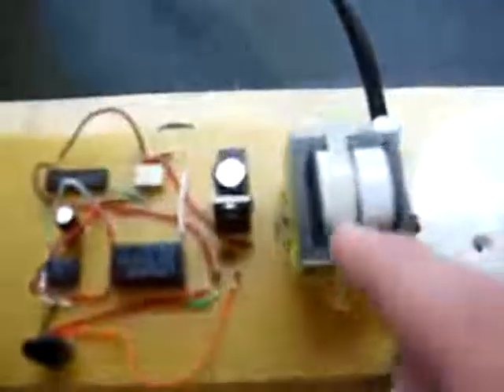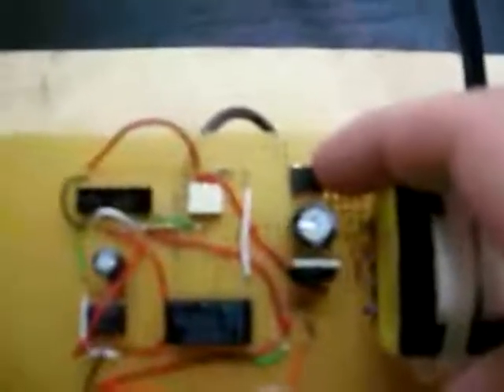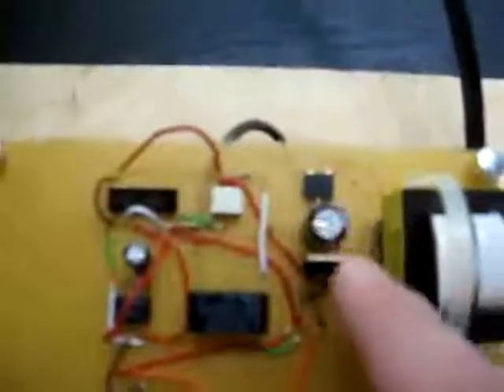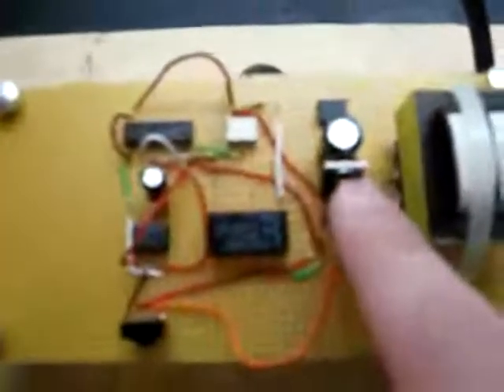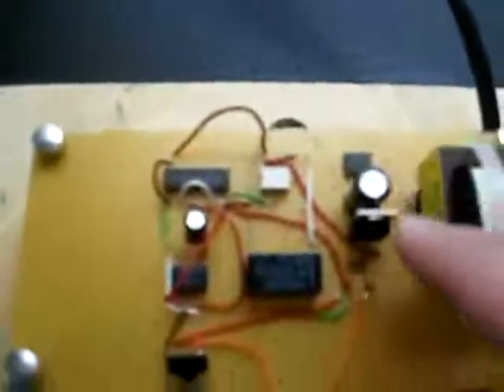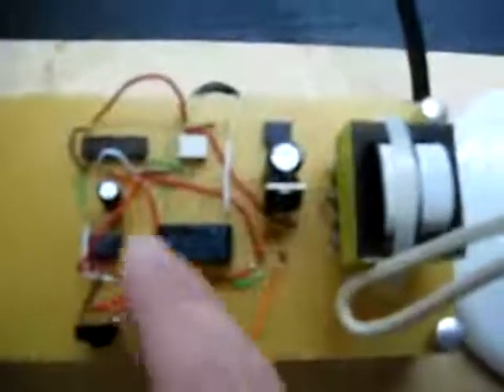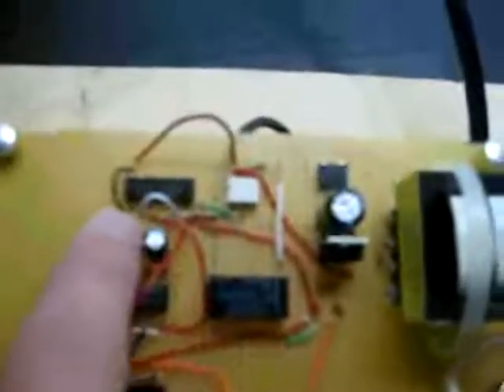Sophmore EE design project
IR controlled  electronic light switch